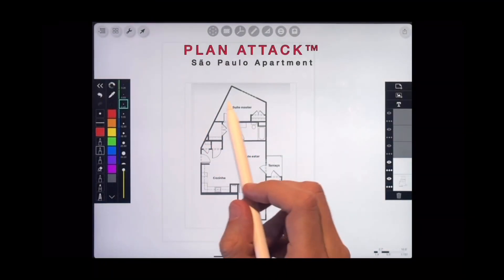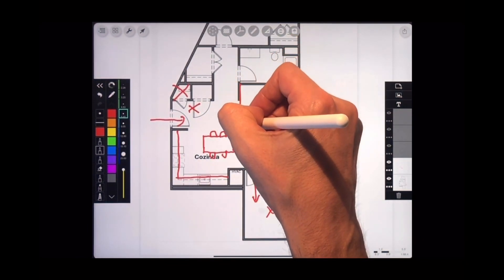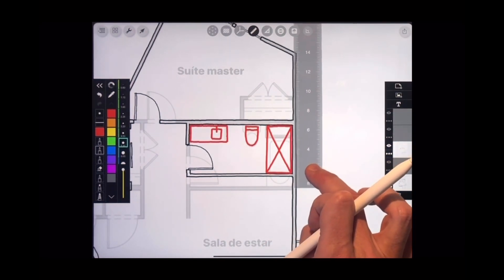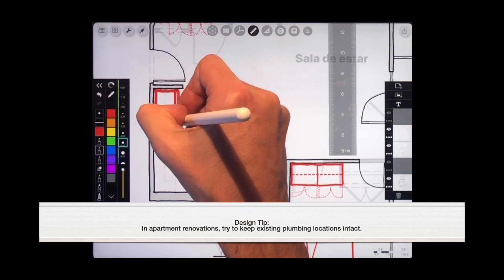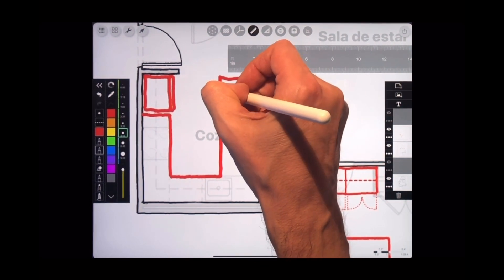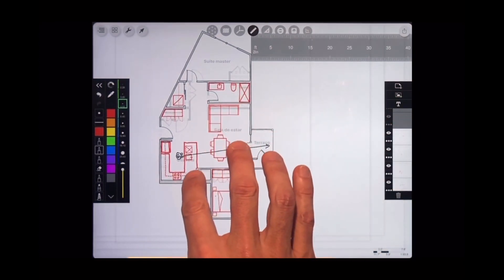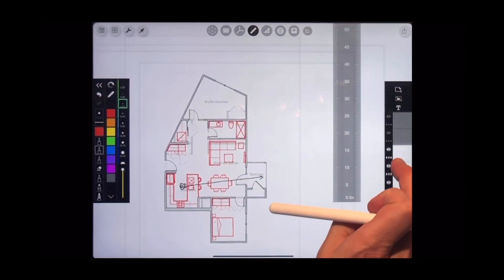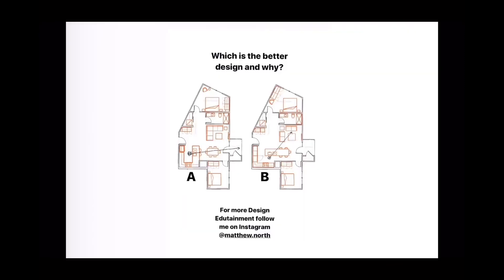Pro Tutorial: How to Draw an Apartment Plan with Matthew North in Morpholio Trace using Scale Tools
In this Master Drawing Class taught by architect and expert residential designer Matthew North, you will learn some quick and easy tips, tricks and methods on how to design residential layout plans in Morpholio Trace. This Drawing Master Class is perfect for drawing concepts sketches, floor plans, interior design plans, architecture plans, and much more.This video was made using Trace Version 3.5.